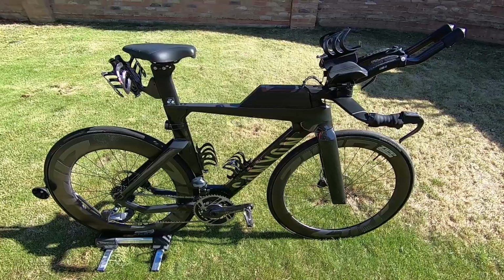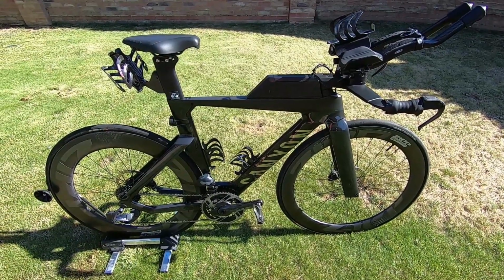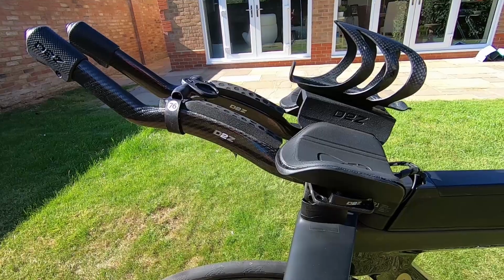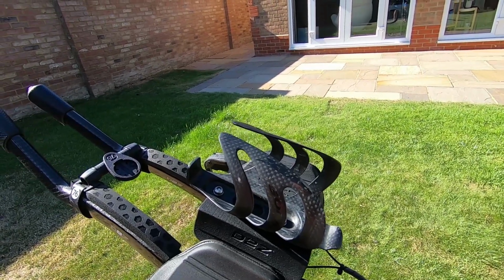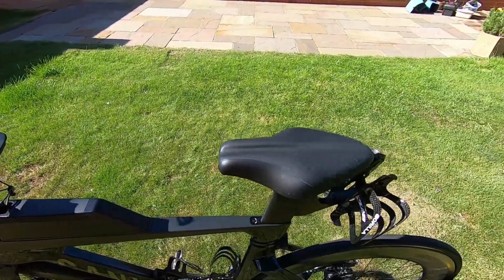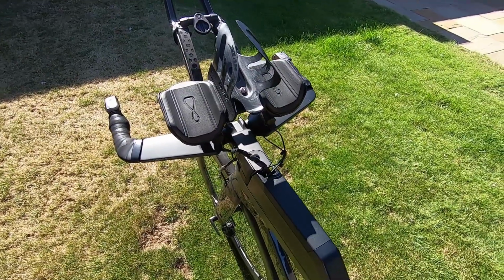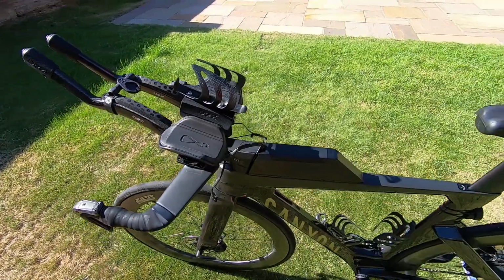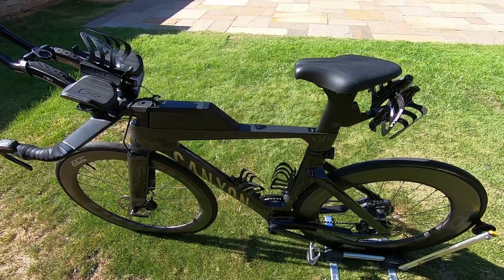Canyon Speedmax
Canyon Speedmax CF with SRAM Force AXS etap shifting, ZIPP Firecrest wheels (404 front and 808 rear.) I forgot to say that it also came with a Quark (owned by SRAM) power meter and conti GP 5000 tyres.  Although the wheels are tubeless ready, unfortunately the GP 5000 tyres supplied are not tubeless compatible so I had to buy some new GP 5000 TR tyres as I wanted to go tubeless.  Amazing bike and I would highly recommend.